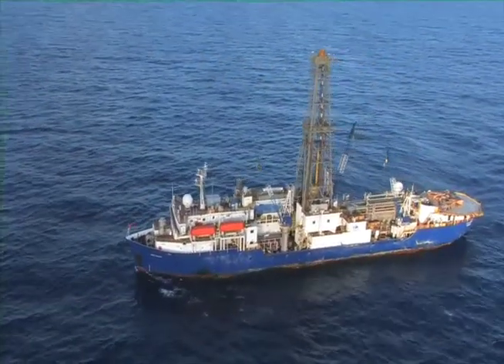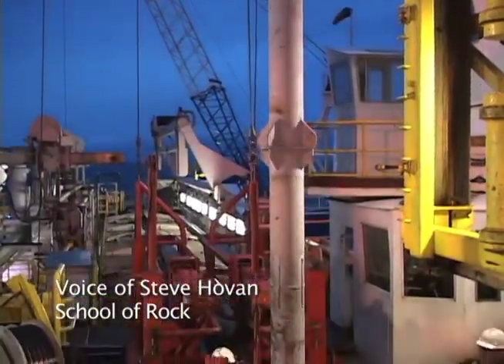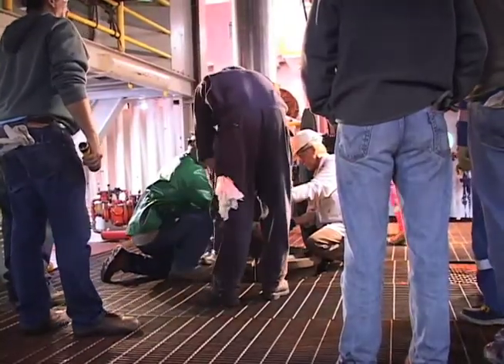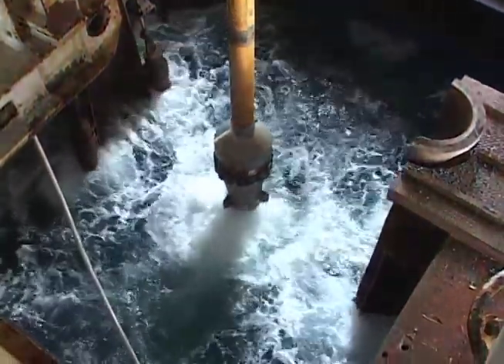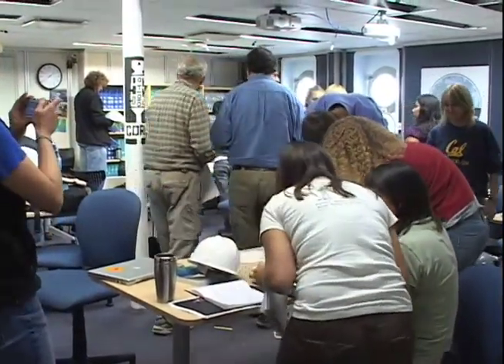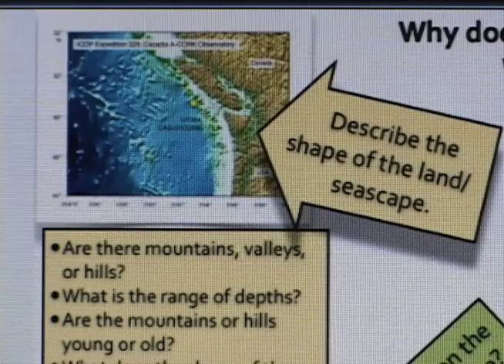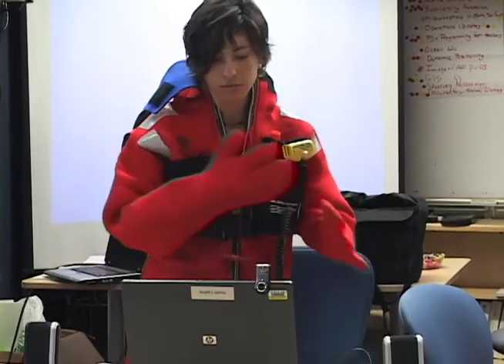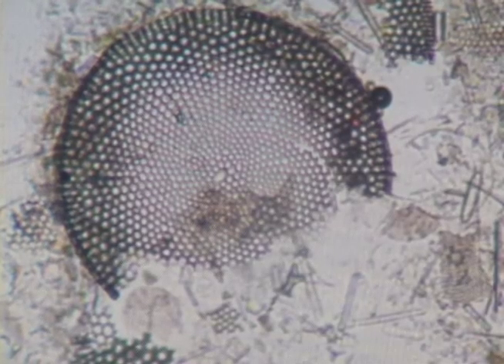From Science to the Classroom: The School of Rock.mov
Learn about how the School of Rock professional development program brings educators to sea on board the JOIDES Resolution while real science is taking place.  In 2010 the scientists, educators, and staff sailed to the Cascadia Margin to install an ACORK.